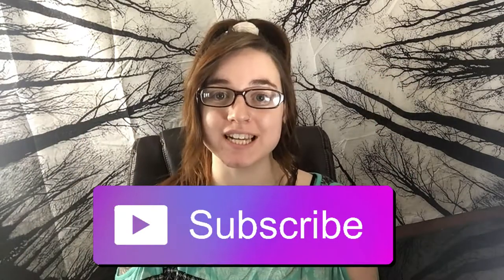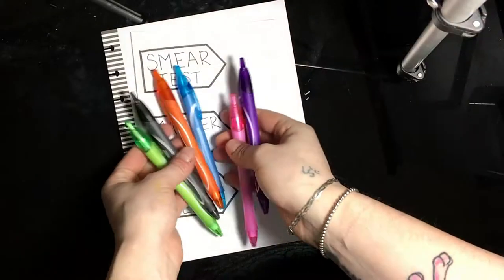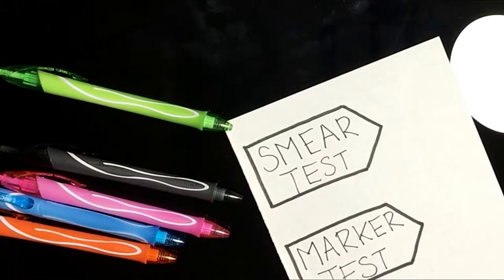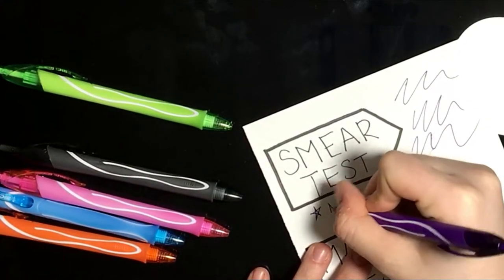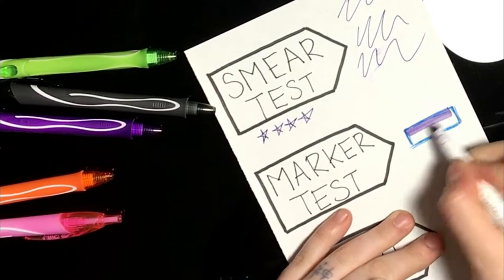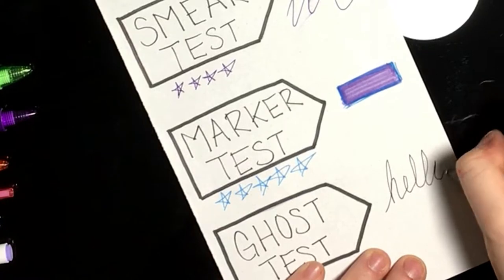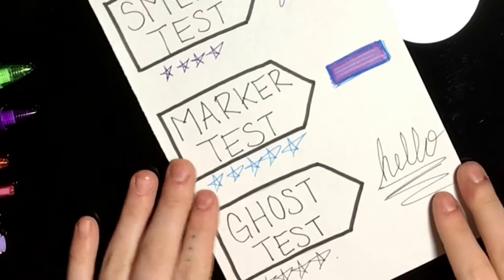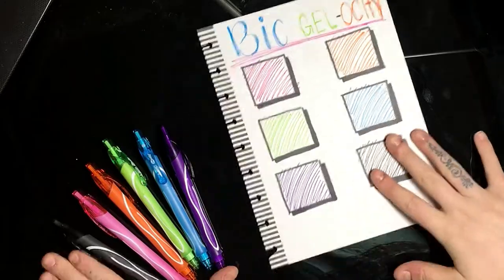Bic GEL-ocity |Pen Test| & Review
Hello again! I'm doing another Pen testing video, this time with the Bic GEL-ocity Gel pens! I got a great deal on them and I wanted to run a few tests with the pens to see how well they work for my needs. They worked fairly well I have no complaints really other than the minimal smudging.

Bic GEL-ocity 12pack (Colors)~

SONG: Herbal Tea - Artificial Music
***Credit***